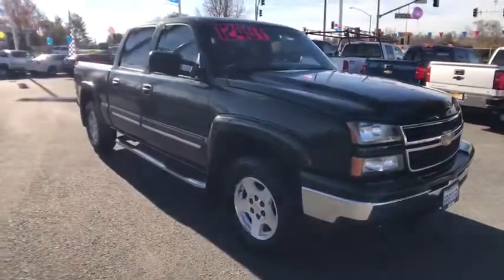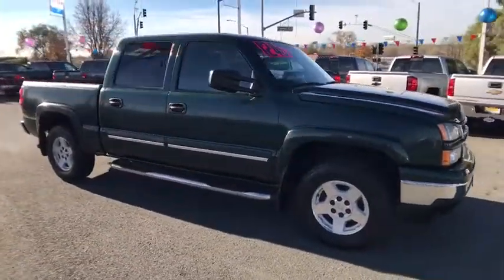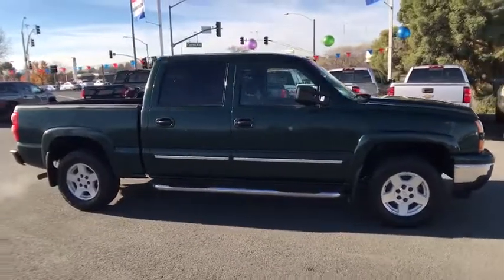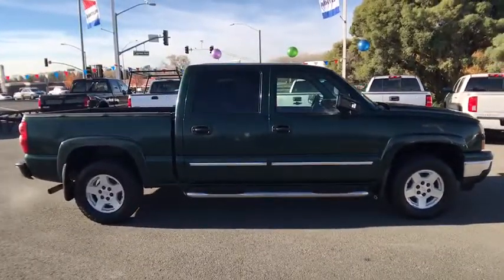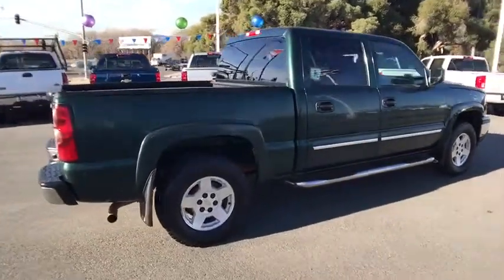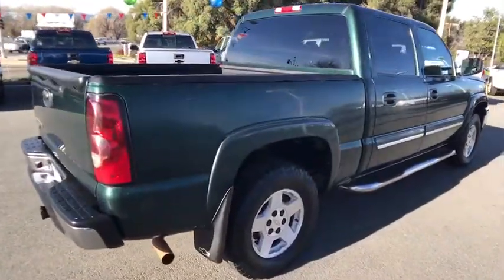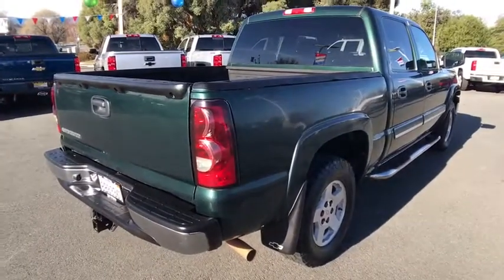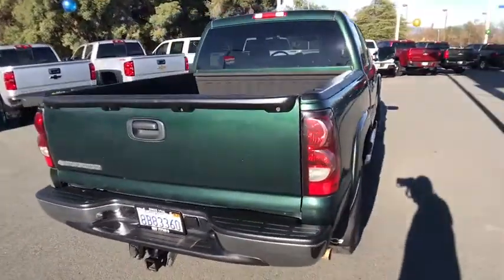2006 CHEVROLET SILVERADO 1500 Redding, Eureka, Red Bluff, Chico, Sacramento, CA 61279485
2006 CHEVROLET SILVERADO 1500
2006 CHEVROLET SILVERADO 1500 CREW CAB 143.5 WB 4WD - Stock#: 61279485 - VIN#: 2GCEK13ZX61279485

CARFAX 1-Owner. WHEELS, 4-17 X 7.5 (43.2 CM X 19.1 CM) 6-LUG POLISHED CAST ALUMINUM, TRAILERING EQUIPMENT, HEAVY-DUTY, SOUND SYSTEM, ETR AM/FM STEREO WITH 6... Dual Zone A/C, 4x4, Trailer Hitch, LIGHT DUTY POWER PACKAGE CLICK ME!br /br /PREMIUM FEATURES ON THIS CHEVY SILVERADO INCLUDEbr /LIGHT DUTY POWER PACKAGE, includes (LM7) Engine, Vortec 5300 V8 SFI, (L33) Engine, Vortec 5300 V8 SFI or (L59) Engine, Vortec 5300 V8 SFI, Flexible Fuel, (G80) Differential, automatic locking, heavy-duty and (Z82) Trailering equipment, heavy duty, TRAILERING EQUIPMENT, HEAVY-DUTY includes trailering hitch platform, 7-wire harness (harness includes wires for: park lamps, backup lamps, right turn, left turn, electric brake lead, battery and ground) with independent fused trailering circuits mated to a 7-way sealed connector, instrument panel jumper wiring harness for electric trailer brake controller, and 1-way sealed connector for center high-mounted stop/brake lamp. Also includes (K47) Air cleaner, high capacity and (KNP) Cooling, external transmission oil cooler, SOUND SYSTEM, ETR AM/FM STEREO WITH 6-DISC CD CHANGER, includes seek-and-scan, digital clock, auto-tone control, speed-compensated volume, TheftLock, Radio Data System (RDS), and Bose speaker system (includes 6-speakers, Bose amplifier and Bose subwoofer), MIRRORS, OUTSIDE REARVIEW, POWER FOLDING, POWER, HEATED, BLACK, DRIVER SIDE ELECTROCHROMIC (LIGHT-SENSITIVE AUTO-DIMMING) AND TURN SIGNAL IN GLASS, WHEELS, 4-17 X 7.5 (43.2 CM X 19.1 CM) 6-LUG POLISHED CAST ALUMINUM, includes steel spare, SEATS, FRONT RECLINING BUCKETS, DUAL ADJUSTABLE HEAD RESTRAINTS, (AG1) Seat adjuster, power driver 6-way, passenger manual recline, inboard armrests, and storage pockets (STD), ENGINE, VORTEC 5300 V8 SFI, FLEXIBLE FUEL (295 HP [219.7 kW] @ 5200 rpm Sure br /br /Pricing analysis performed on 12/1/2017. Horsepower calculations based on trim engine configuration. Please confirm the accuracy of the included equipment by calling us prior to purchase. br / Some of our Pre-Owned vehicles may be subject to unrepaired safety recalls. Check for a vehicle's unrepaired recalls by VIN at